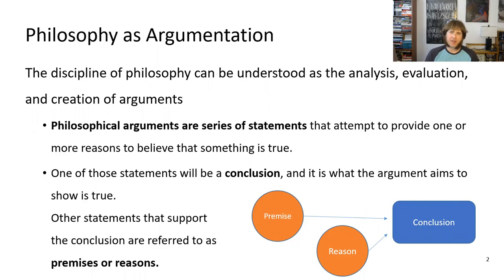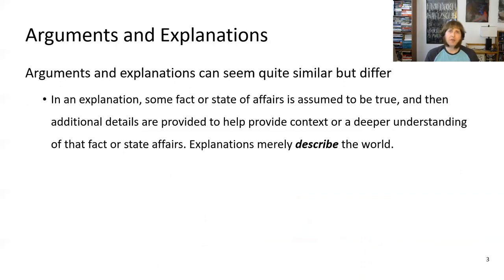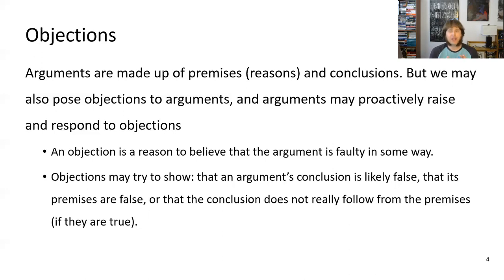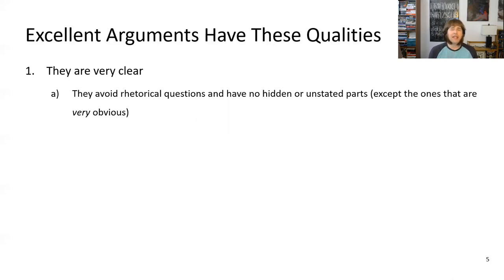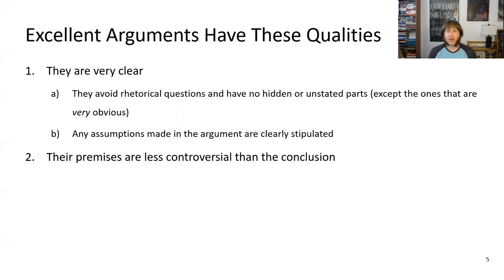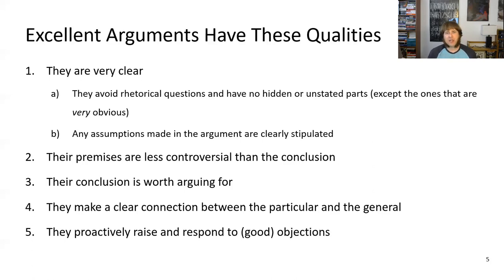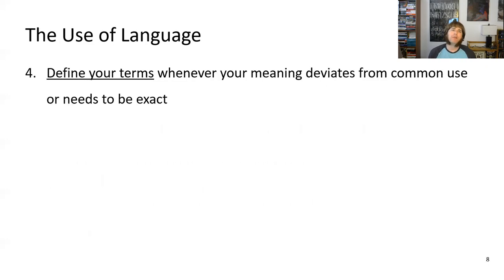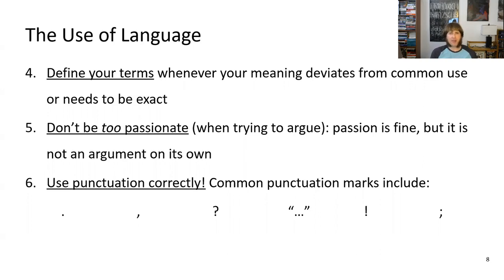A Brief Introduction to Philosophical Argumentation and The Use of Language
A video lecture on our last two pieces of introductory material: "A Brief Introduction to Philosophical Argumentation" and "The Use of Language."